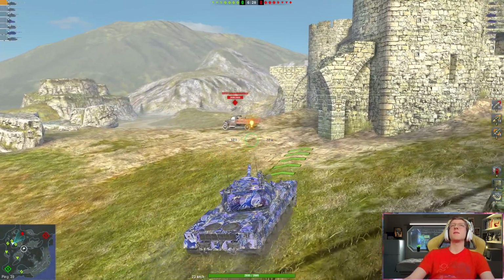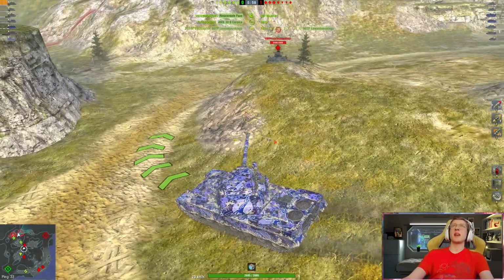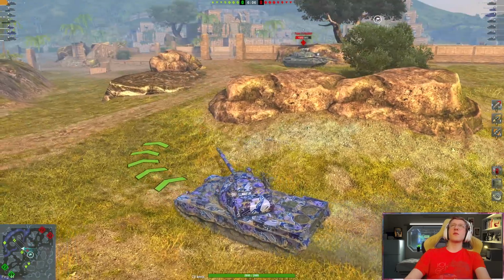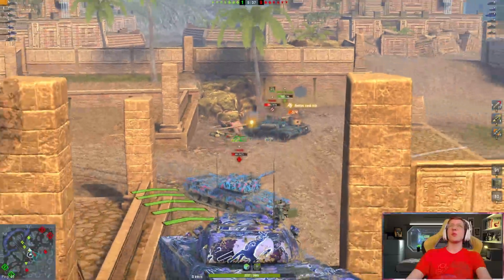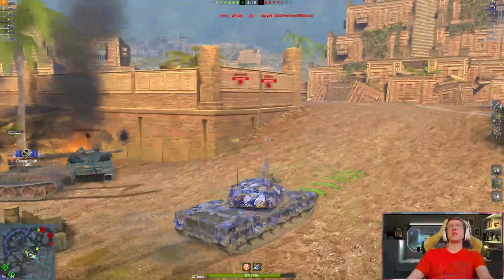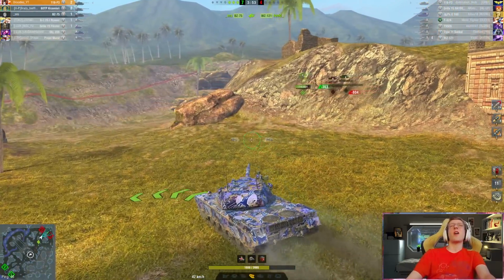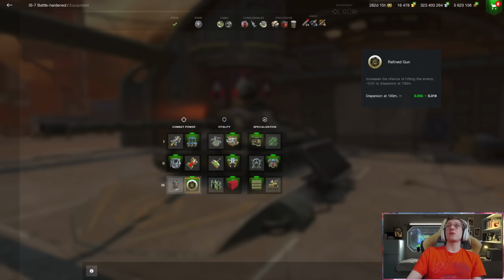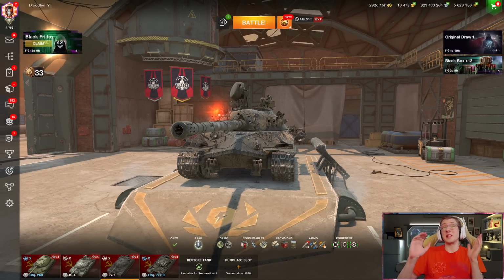THIS TANK COST ME $240....YIKES